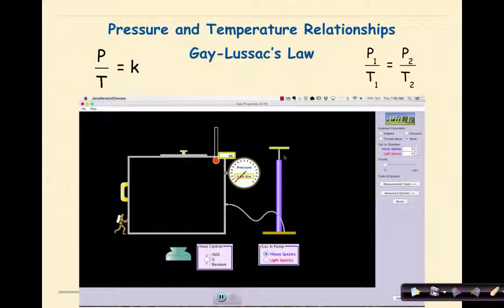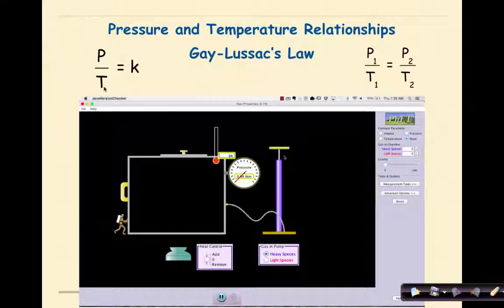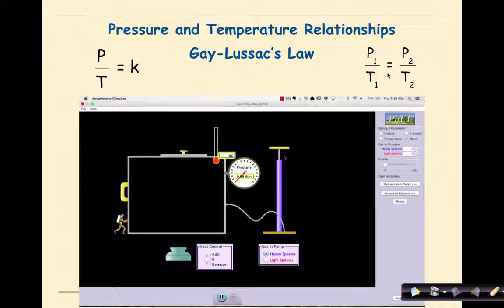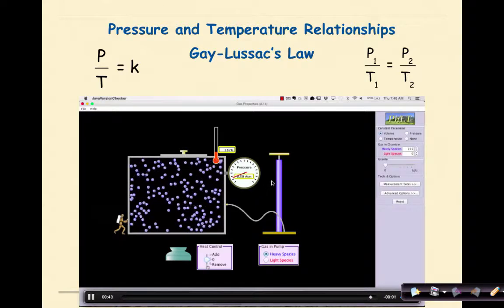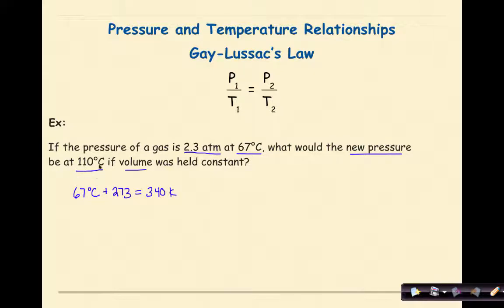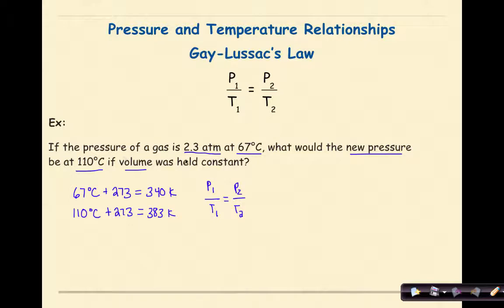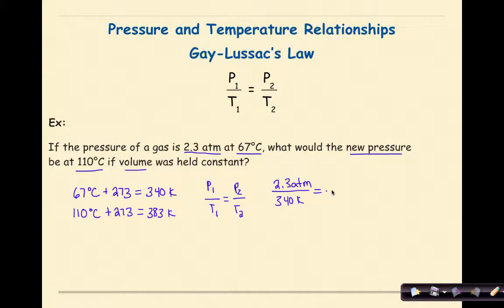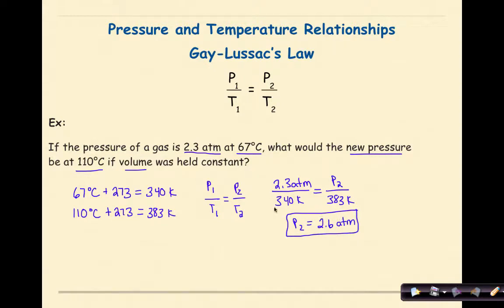AP Chemistry Gay Lussac's Law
This video presents the basics of Gay-Lussac's Law and the relationship between pressure and temperature. A PhET simulation is used to demonstrate this relationship. An example of a Gay-Lussac’s Law problem is presented at the end of the video.